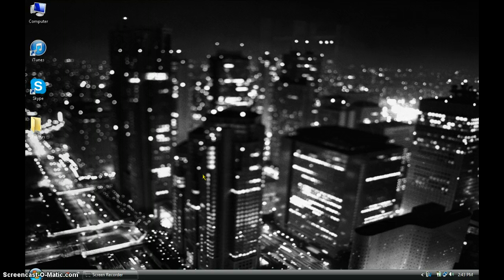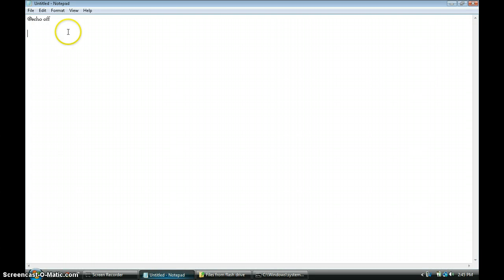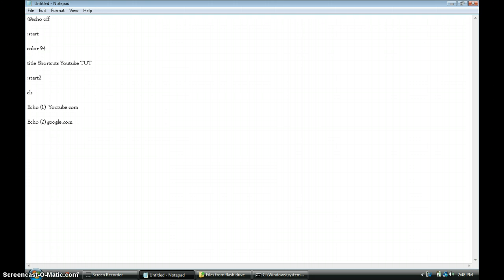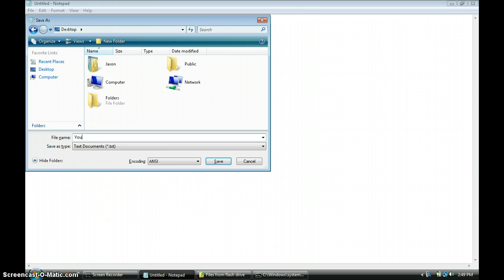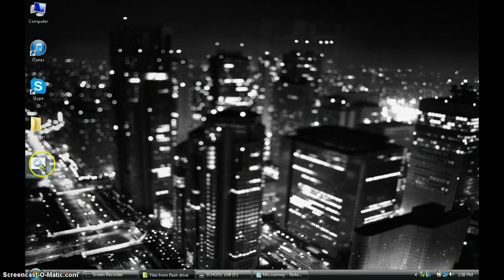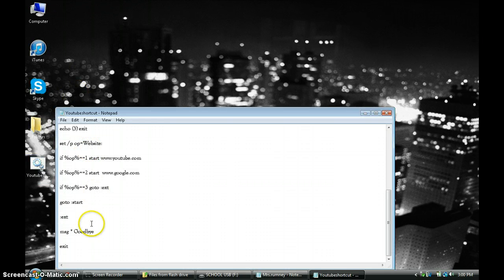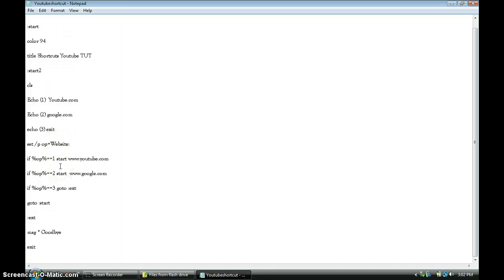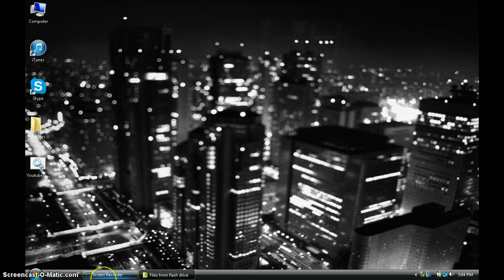How to make a batch shortcut menu!